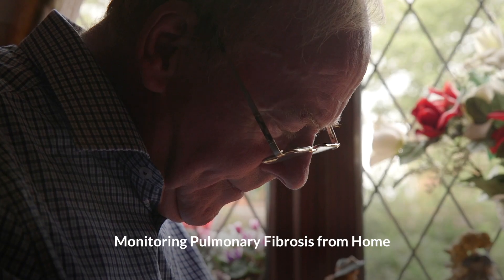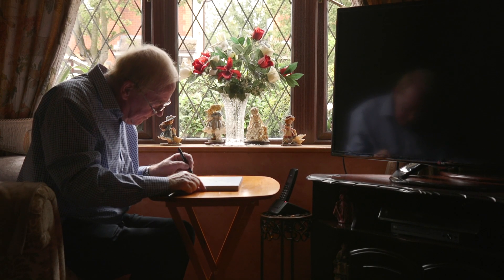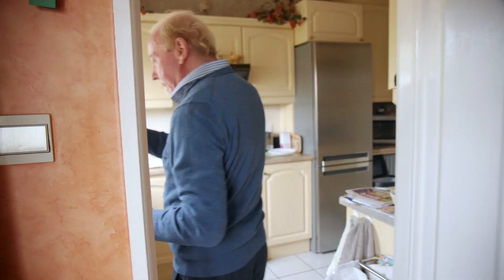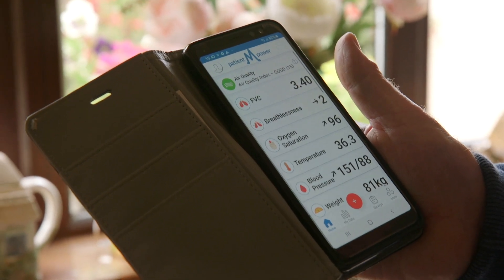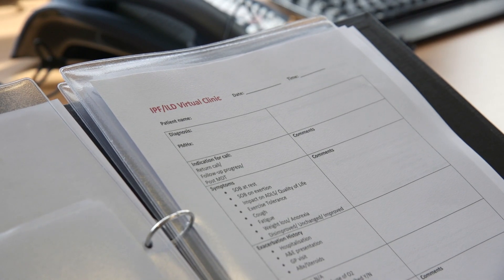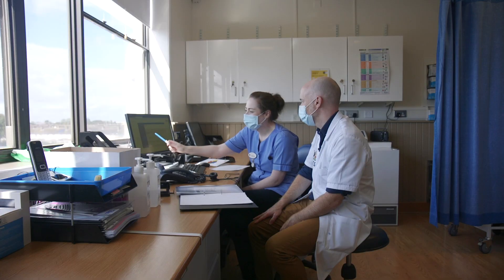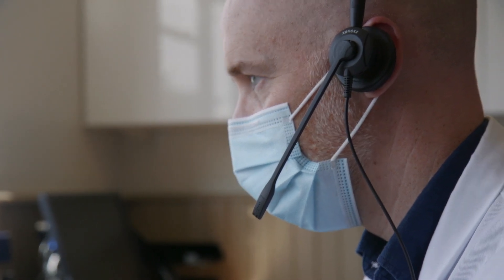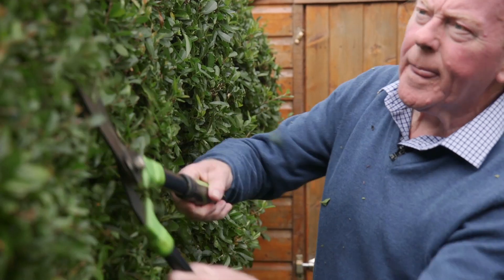What Does the Future Model of Care Look Like for Idiopathic Pulmonary Fibrosis (IPF) Patients?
How we interact with our healthcare team is changing.  Matt Cullen has Idiopathic Pulmonary Fibrosis (IPF), and his pulmonary physician Dr Killian Hurley is able to access all his objective pulmonary vitals remotely using the patientMpower platform.  The clinical team can triage patients remotely, allowing them to see patients who are showing signs of deterioration earlier than the previous model of care.